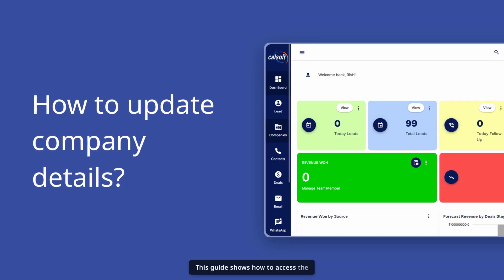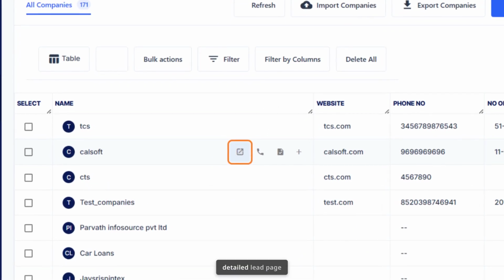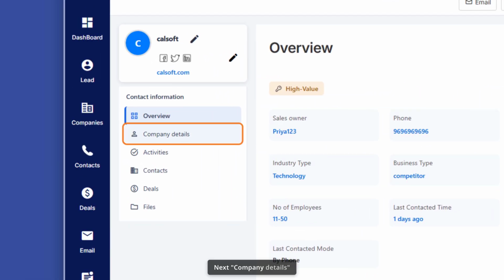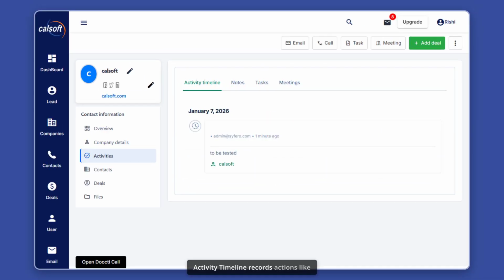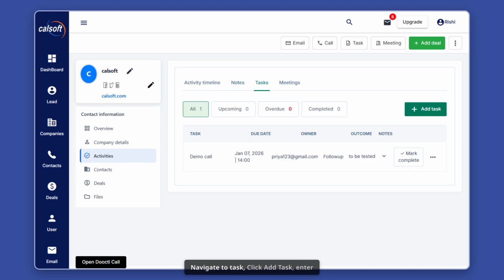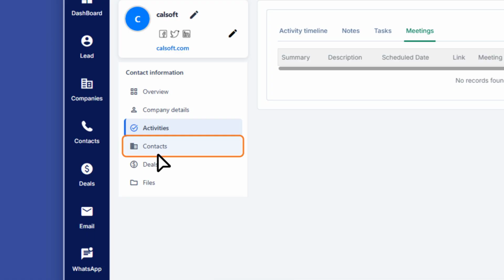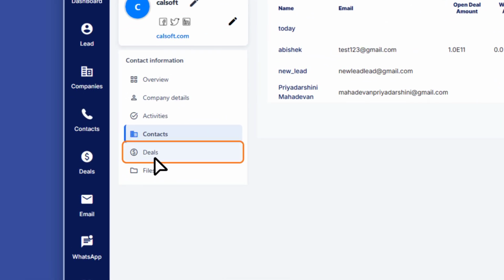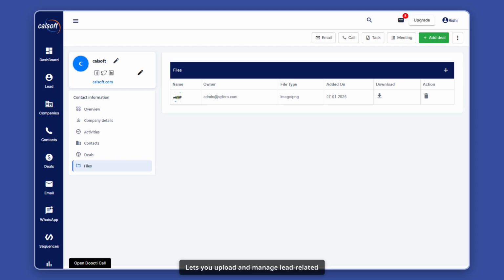How to Update Company Details in Calsoft CRM | Step-by-Step Tutorial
In this tutorial, you will learn how to update company details in Calsoft CRM quickly and accurately. Perfect for sales and support teams to keep CRM data accurate and up to date.